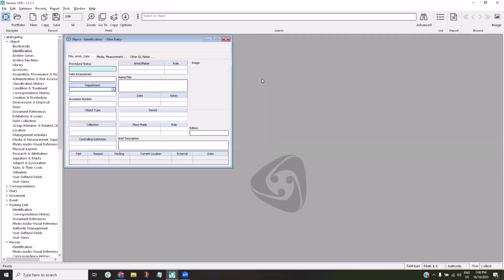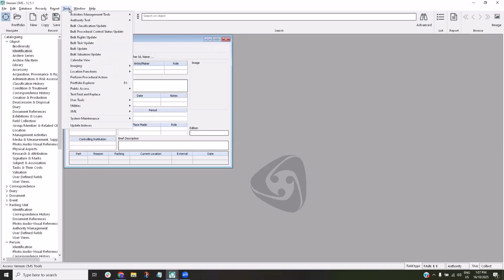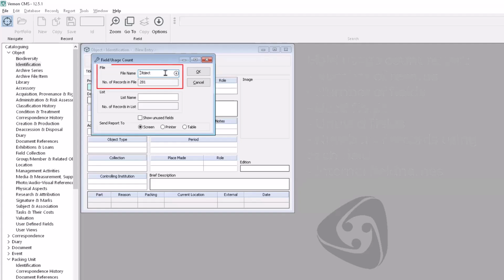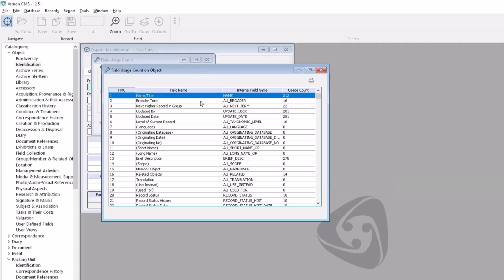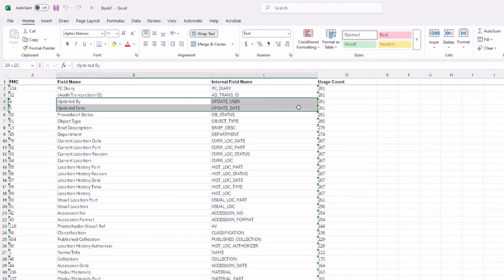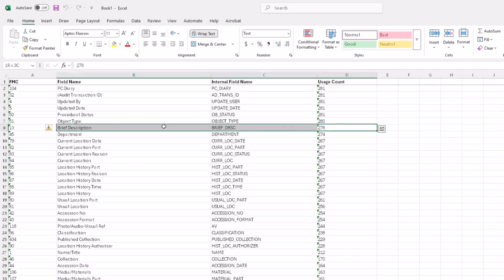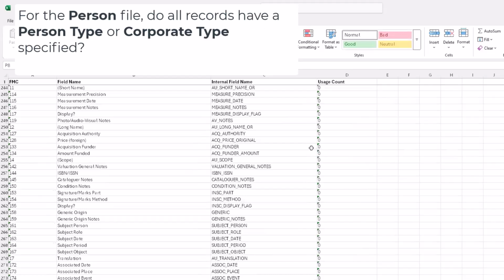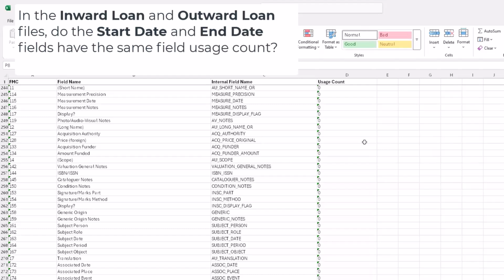Report on your field usage - Vernon CMS 12.5.1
Learn how to use the Field Usage Count tool in Vernon CMS to report on your fields that are missing data, fields that are unused, and more!